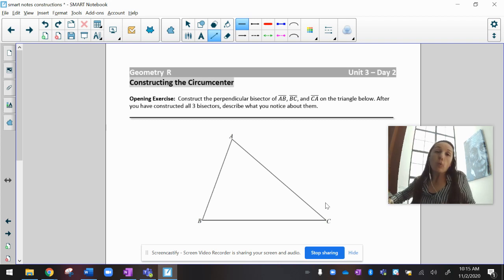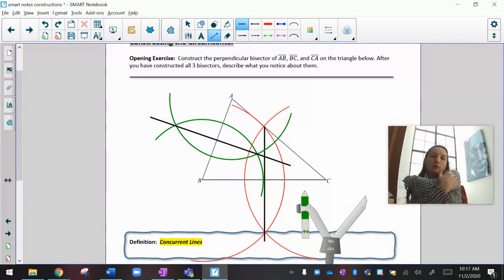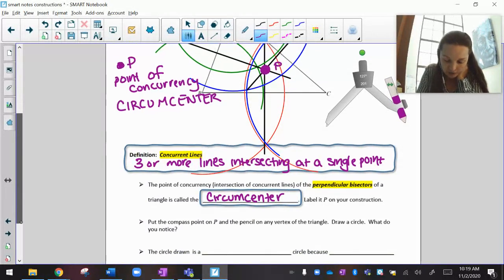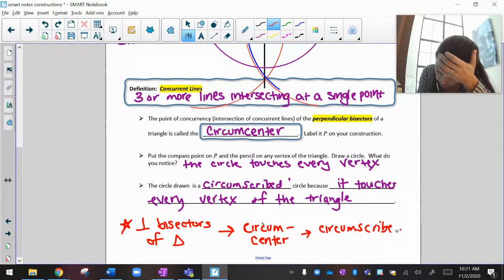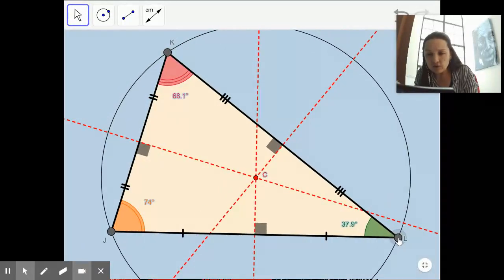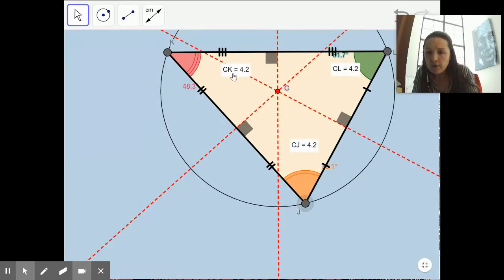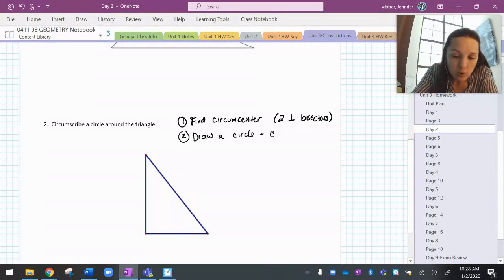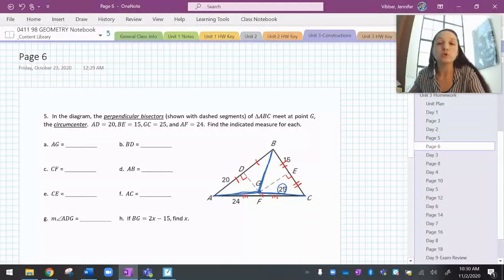Constructing a Circumcenter